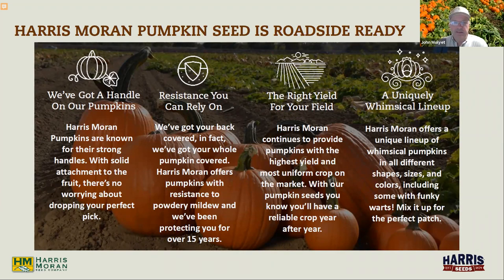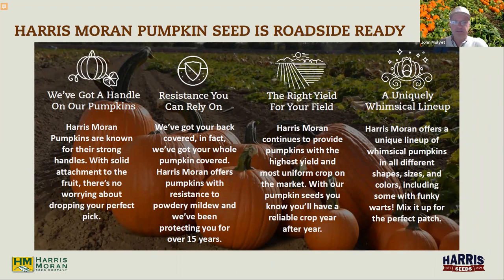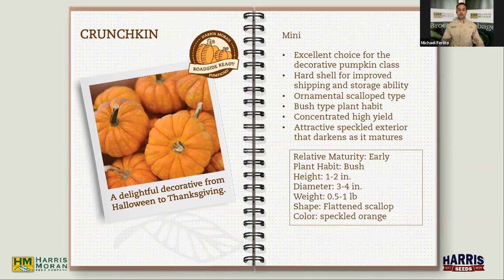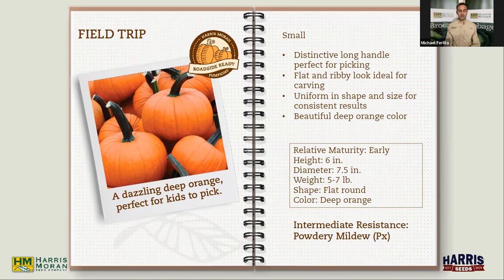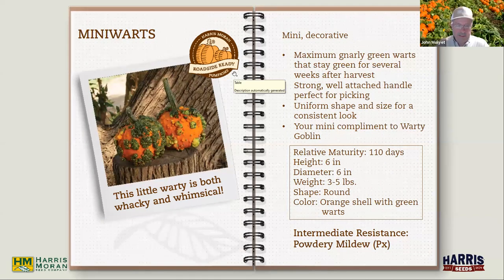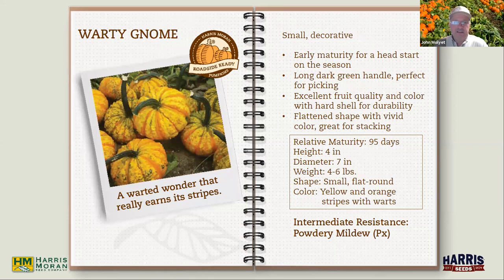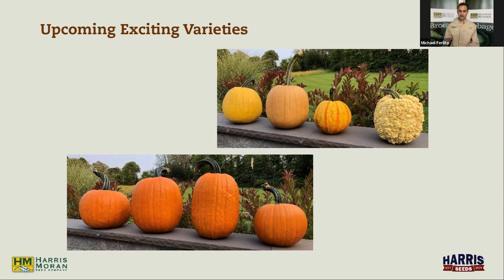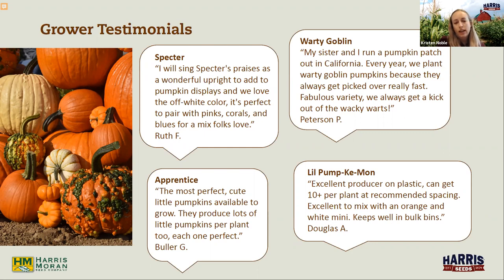10 Perfect Pumpkin Varieties to Enhance Your Roadside Stand or Patch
Presented by Harris Seeds and Harris Moran, a brand of HM.CLAUSE.

Join us as we discuss the ideal pumpkin varieties for roadside stands and pumpkin patches. Breeders from Harris Moran and Vegetable Managers from Harris Seeds will be presenting their top pumpkins and answer grower questions about the varieties.